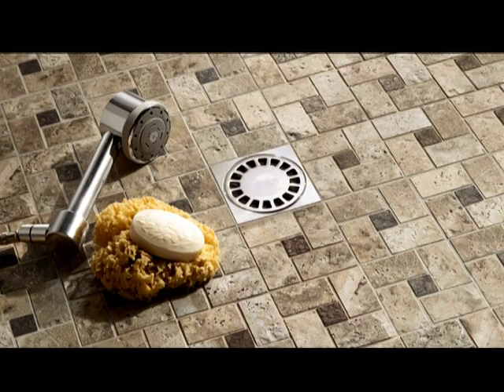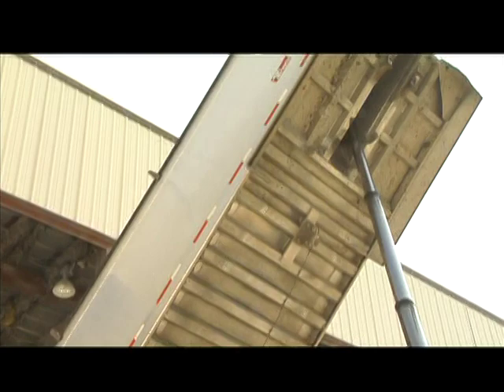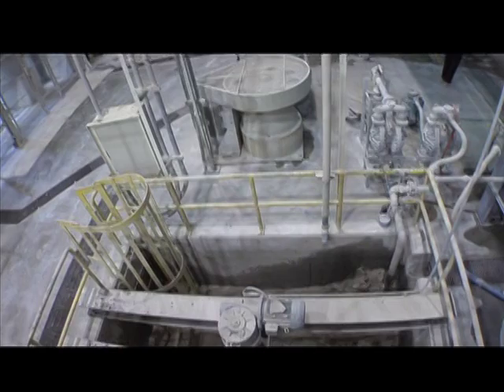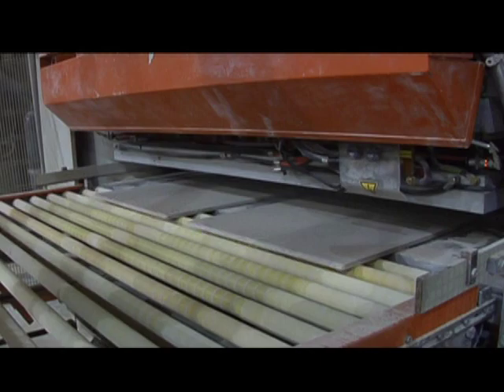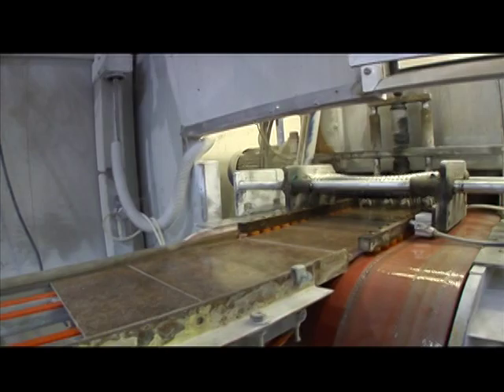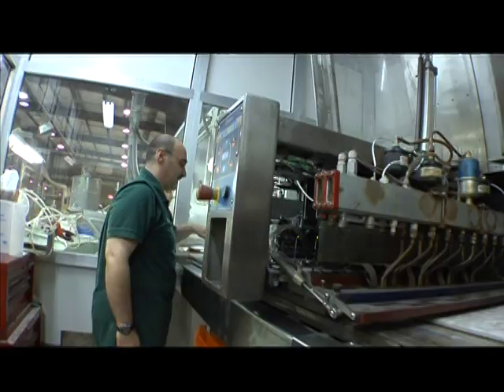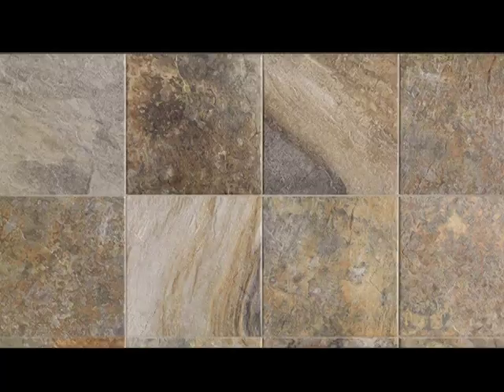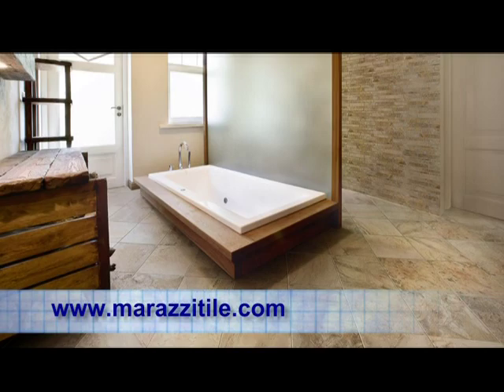Designing Spaces Features Marazzi USA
Designing Spaces host Debi Marie narrates a tour through a factory making tile ... American Marazzi Tile.